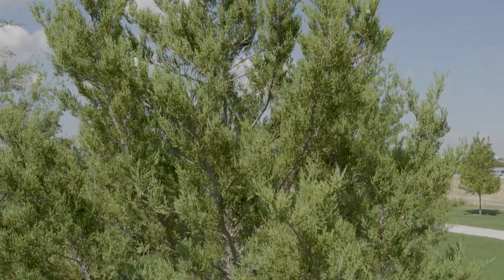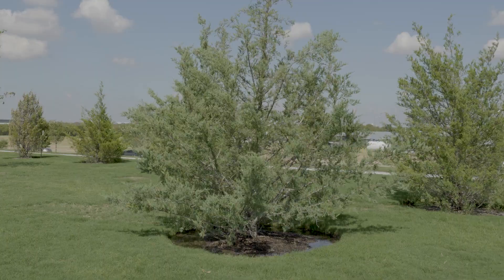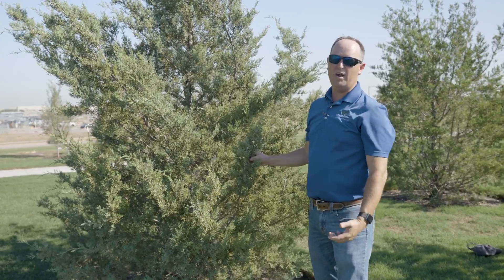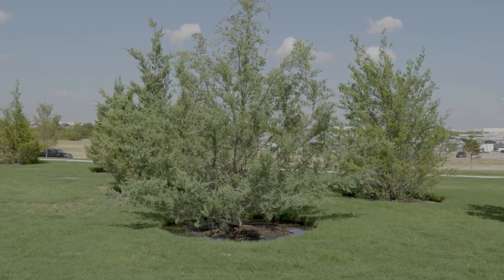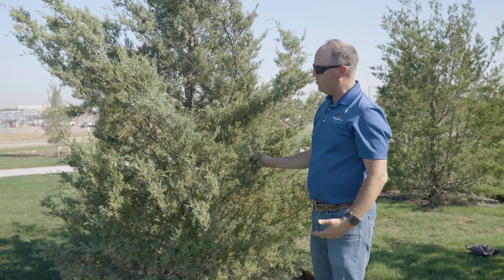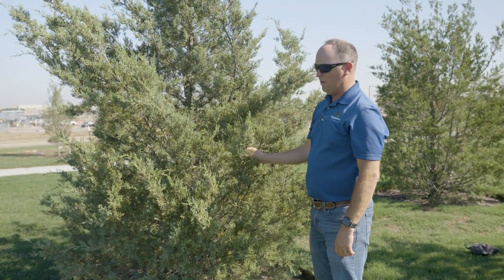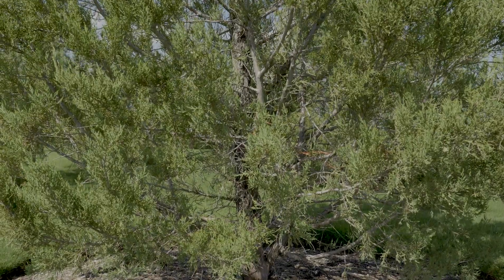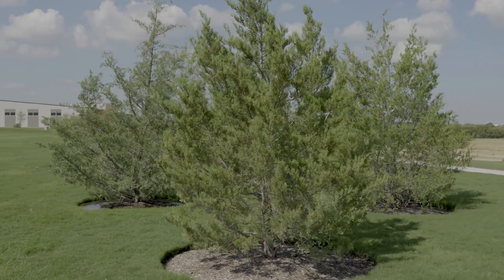Cedars Suitability and Care in North Texas